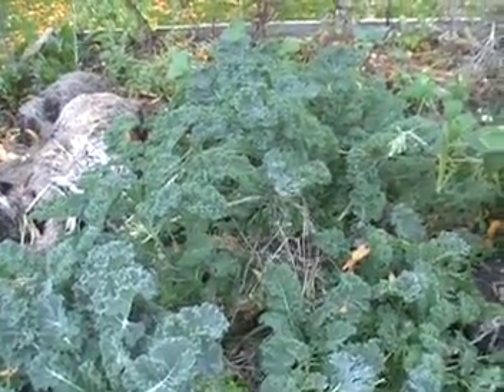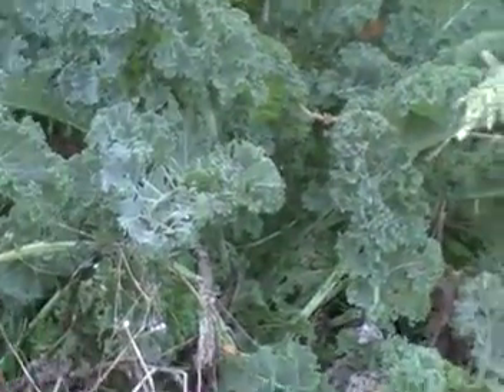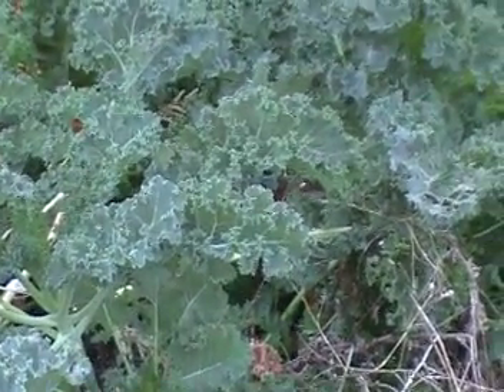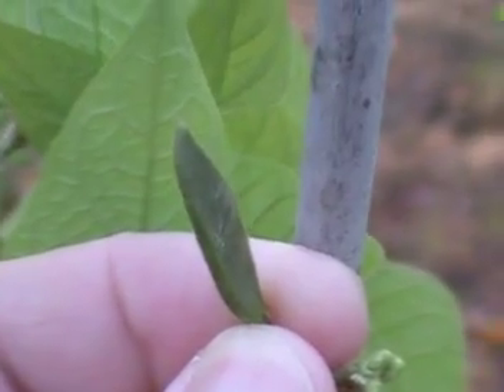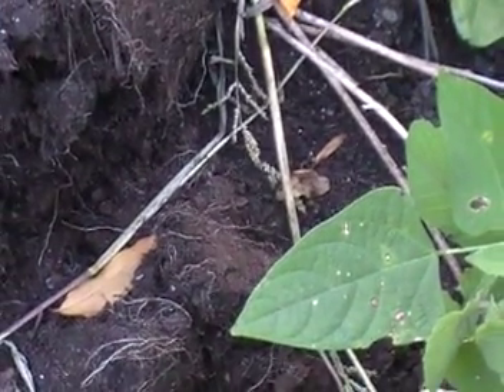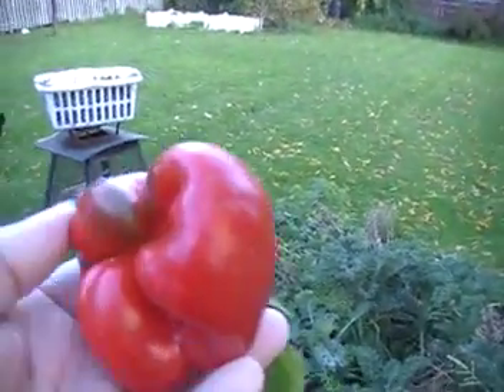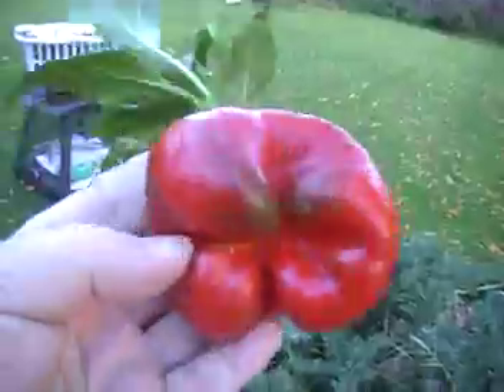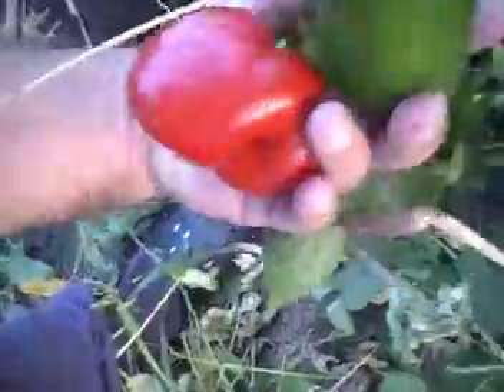Kale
looking at the kale as we make are way toward winter.  I expect the kale to be going strong until December..